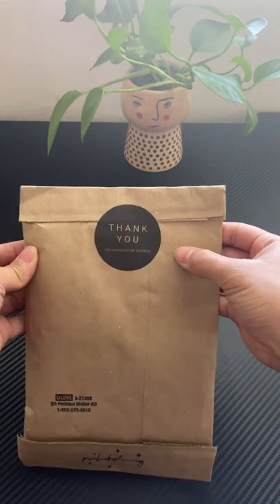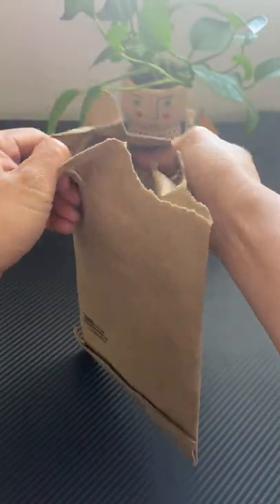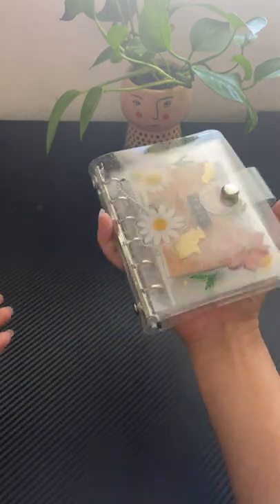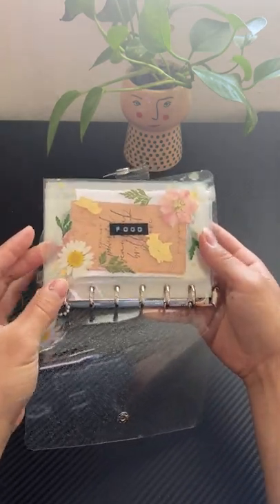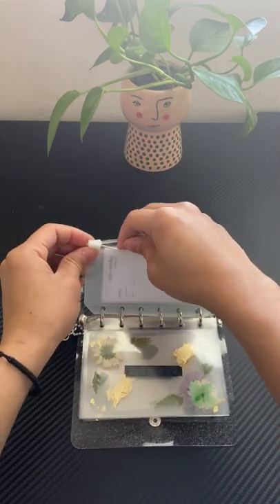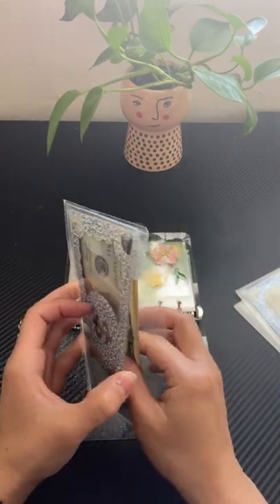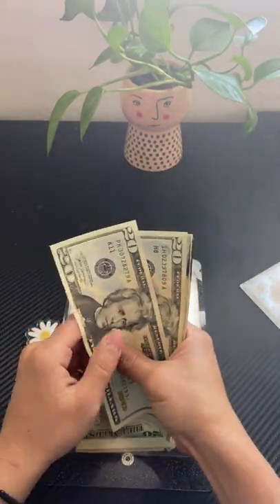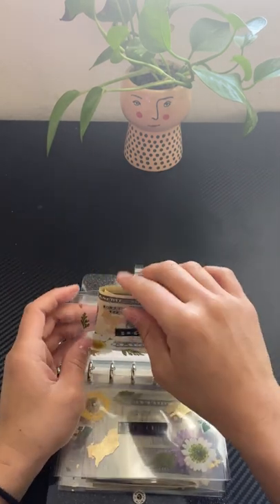PixieLacksPlanning Unboxing A7 Cash Envelope Budget Bundle Starter Kit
Custom, hand-made pressed flowers laminated envelopes. Esthetically beautiful and practical.